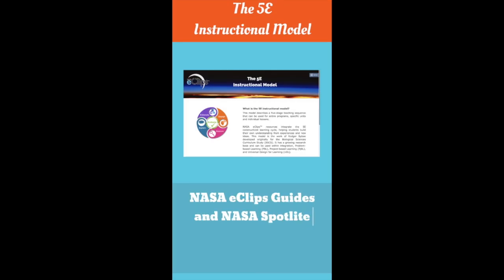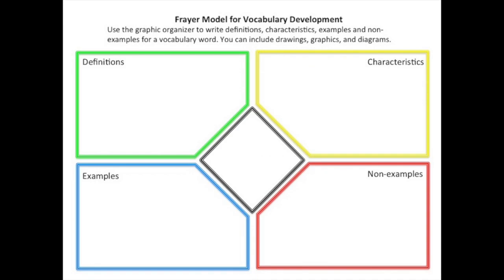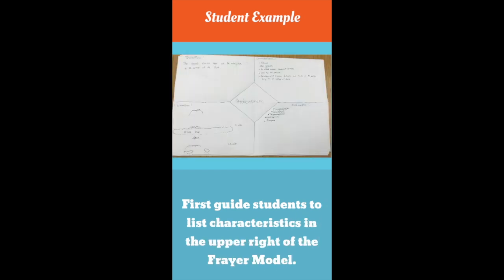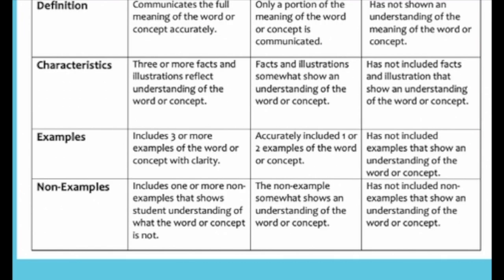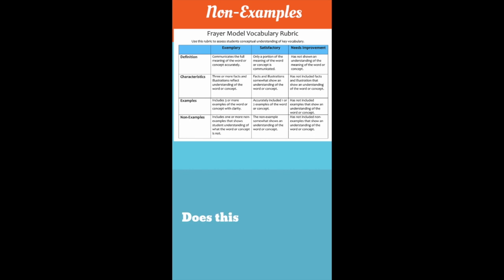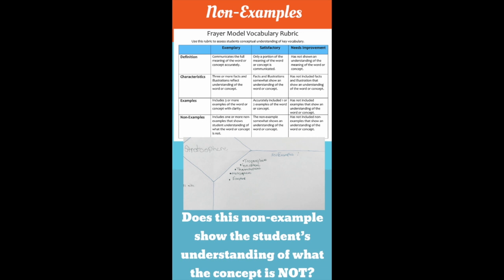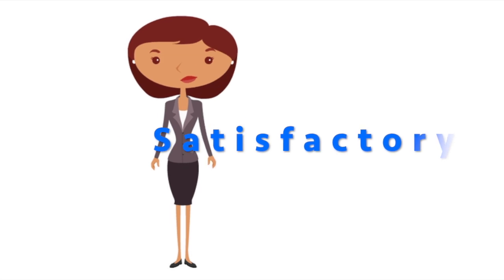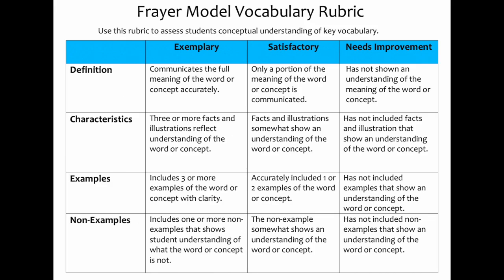Best Practices: How To Assess a Frayer Model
This NASA eClips Best Practices video models how to assess a Frayer Model completed by learners.